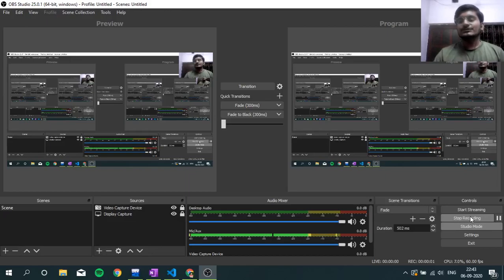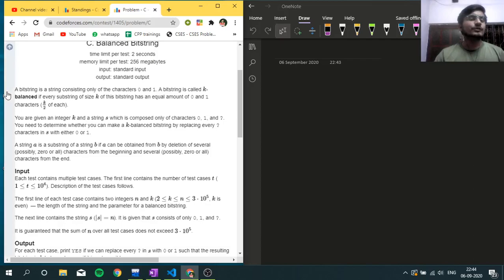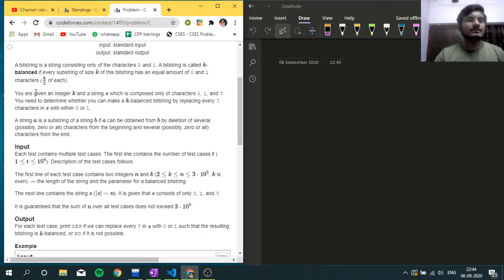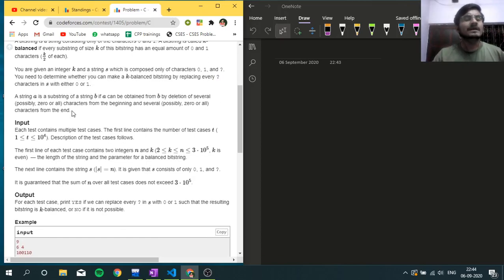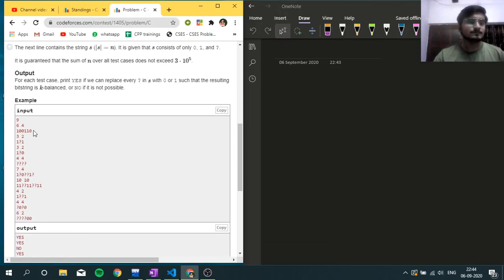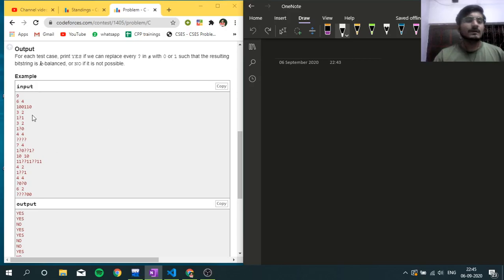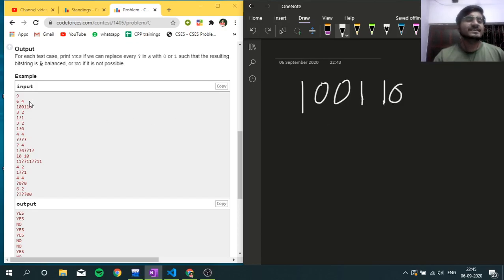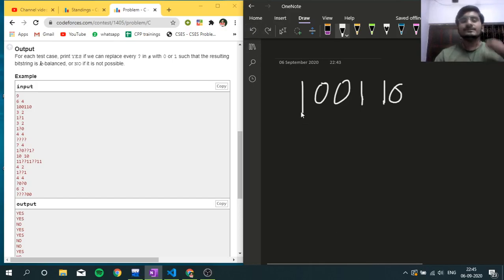C. Balanced Bitstring | Codeforces Round #668 (Div. 2)